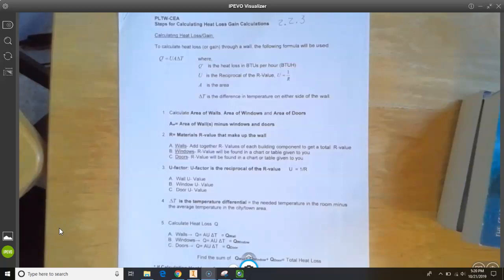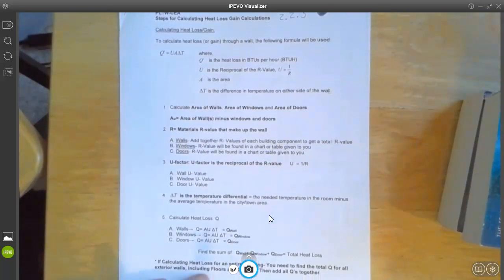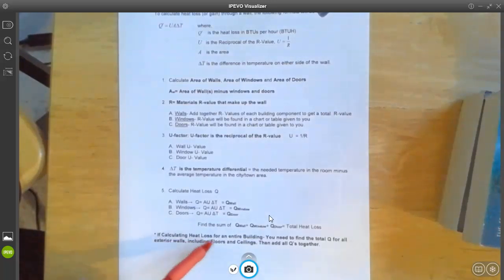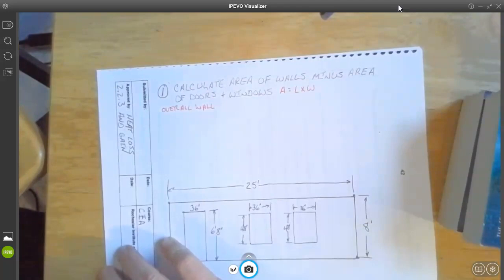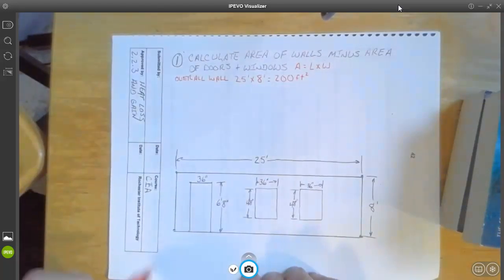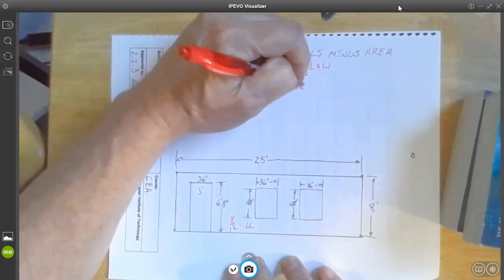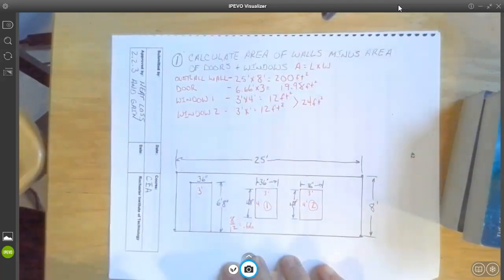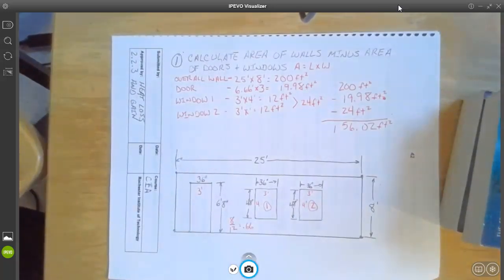CEA 2.2.3 Heat Loss and Gain Step 1